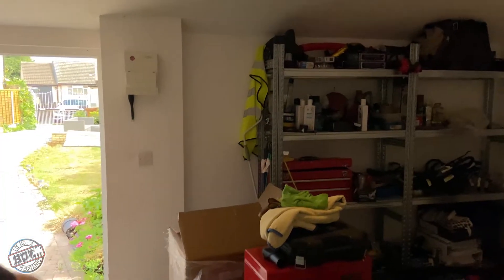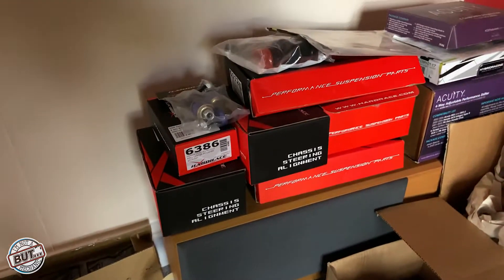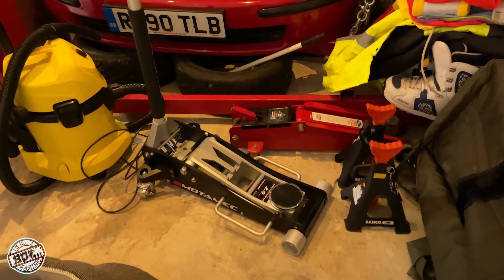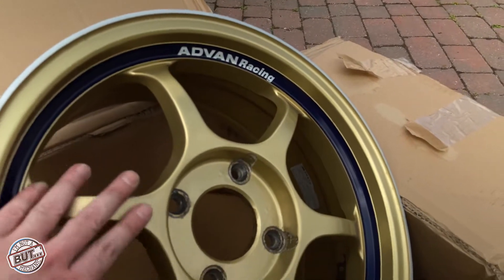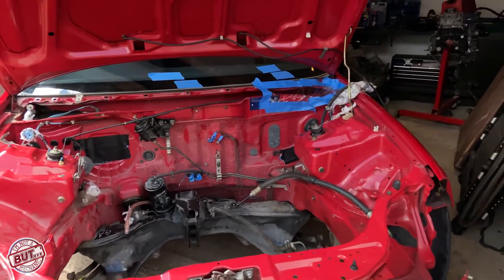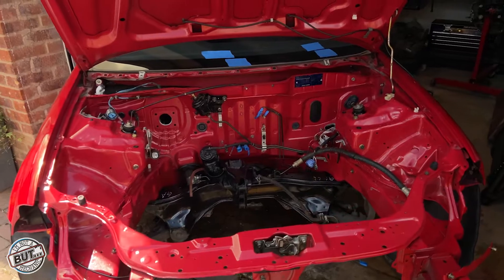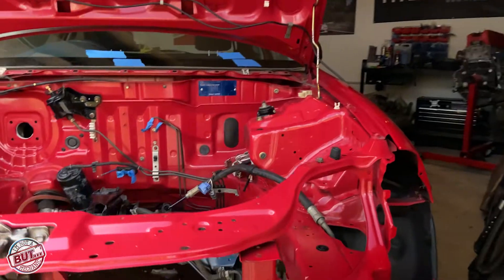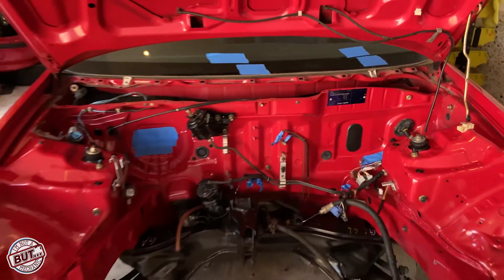DREAM WHEELS FOR THE CIVIC + ENGINE BAY CLEAN! K SWAP EK CIVIC PART 14!!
Yooo! Hope everyone is doing well!

What do we have here... Yes thats right.. Some lovely rare wheels in perfect EK Civic fitment for OEM rear arches... I've been searching for these for months now and persistence pays off! Massive shout out to DB8 wheels located in Hong Kong for shipping these over.

We've got soo many new parts now it's unreal, it's going to be time soon to get building!

Equipment Used -
- iPhone 11 with Filmic Pro.
- Sandmarc Motion ND Variable Filter.
- Feiyutech G6 Max Gimbal.

Please head over to my Instagram for sneak peeks into some of the upcoming K Swap parts and car show edits!

Thank you! Kurt - I'm Not A Mechanic, But...